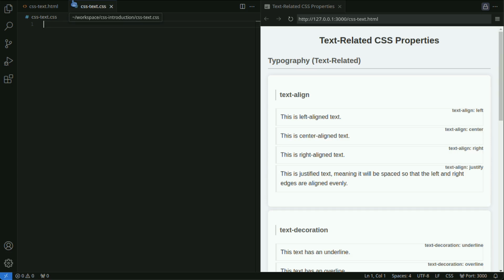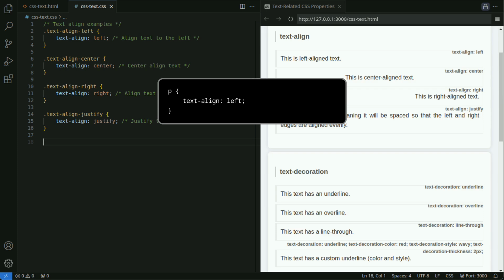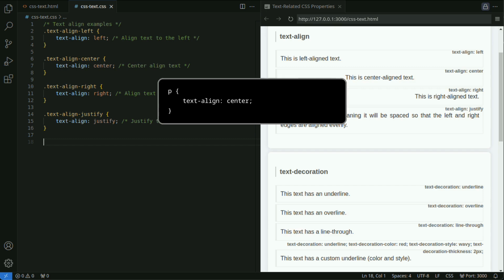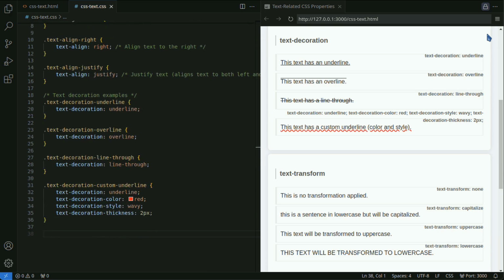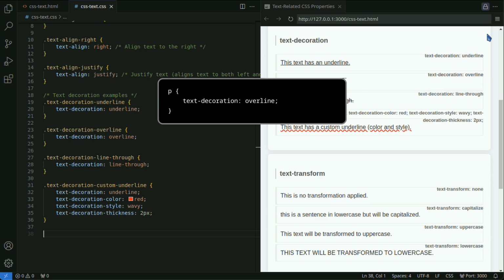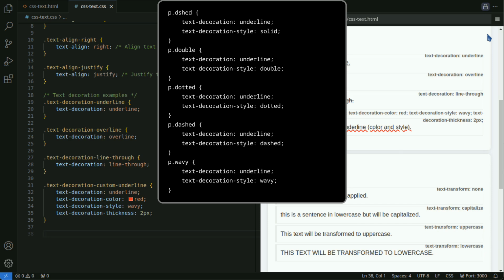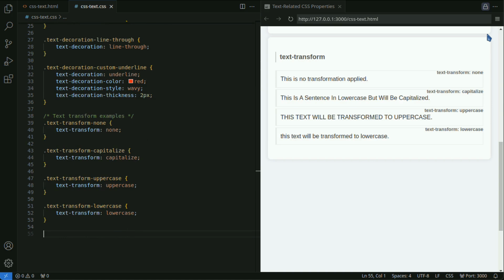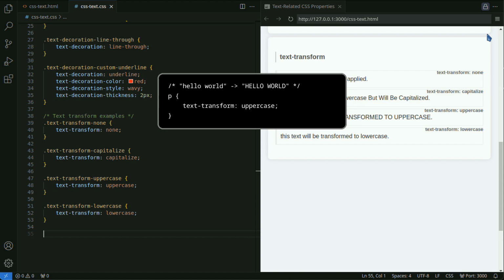[Learn with VSCode] CSS for Beginners #8 Text-related CSS properties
This video explains CSS properties related to text.

🕐 Video contents
00:00 Start
00:35 Typography (Text-related) / `text-align` property
01:12   - Main values for `text-align`
02:31   - `text-align` usage and examples
03:47 - The `text-decoration` property
04:22   - Explanation:
04:54   - Key values of `text-decoration`
05:57   - Advanced settings of `text-decoration`
07:53 - `text-transform` property
08:26   - Explanation:
08:58   - Main values of `text-transform`